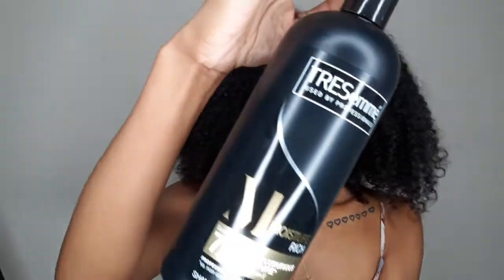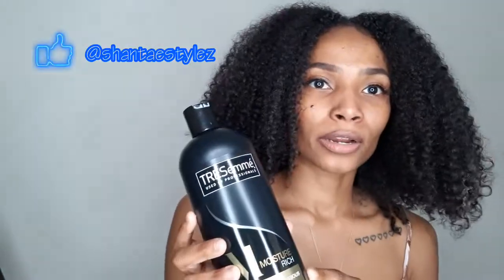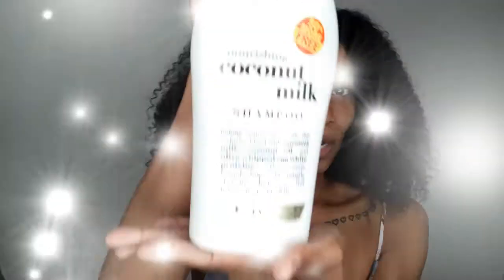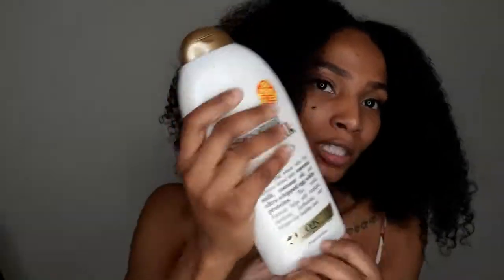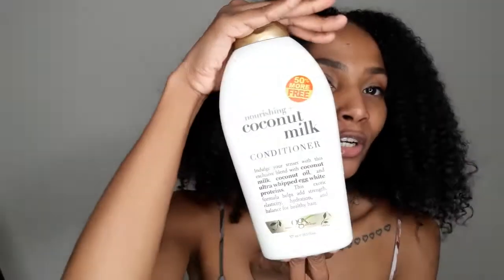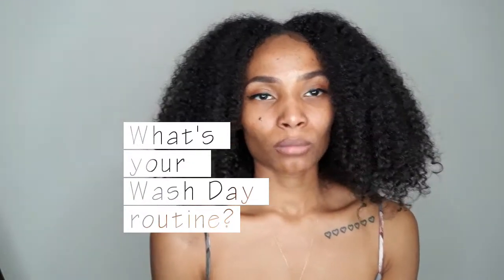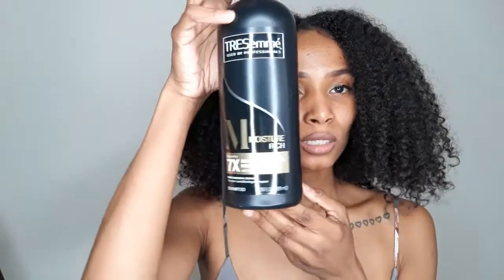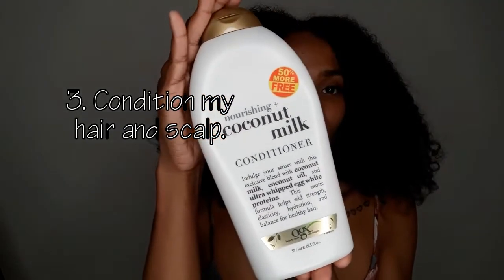BEST SHAMPOO AND CONDITIONER FOR NATURAL HAIR WASH DAY | SHANTAE STYLEZ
Products I showed:
♕ Tresemme' Moisture Rich Vitamin E and Biotin Shampoo
♕ OGX Nourishing Coconut Milk Shampoo
♕ OGX Nourishing Coconut Milk Conditioner

Curl Type: 3b/3c/4a
Natural Since: July 2012
No chemical use on my hair at all. Not even color!

⇢ Booking for Atlanta/Metro Atlanta Hair Appts: shantaestylez.as.me

♕ Shantae